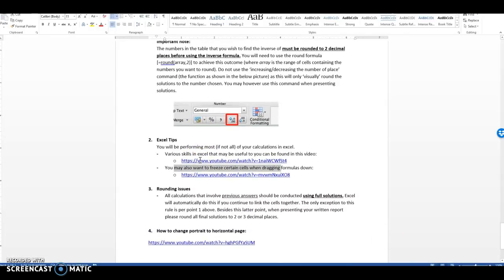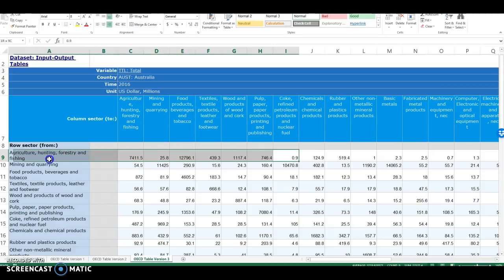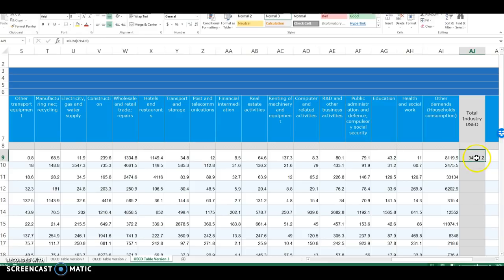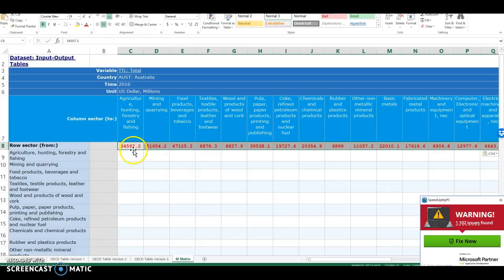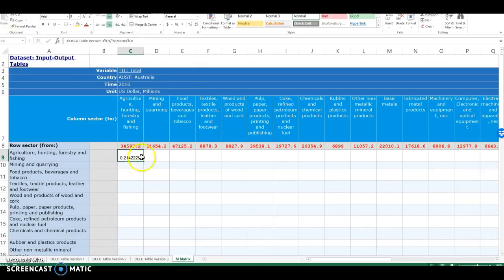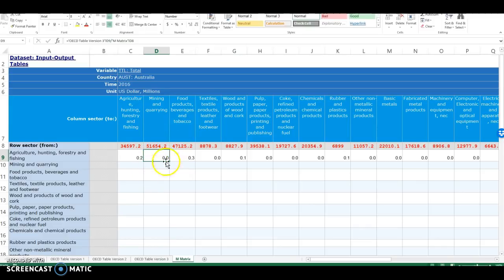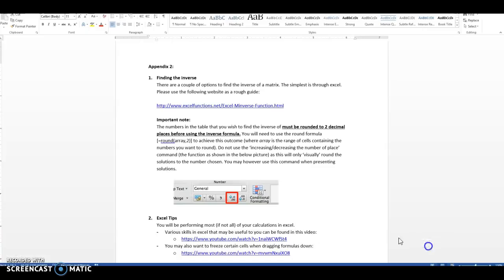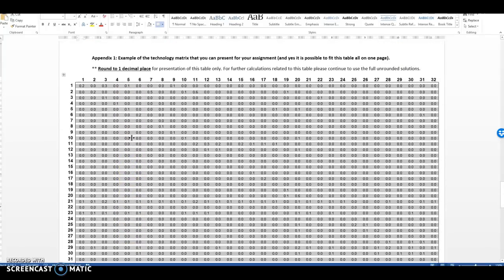Constructing the technology matrix